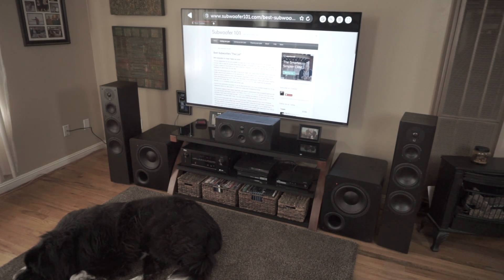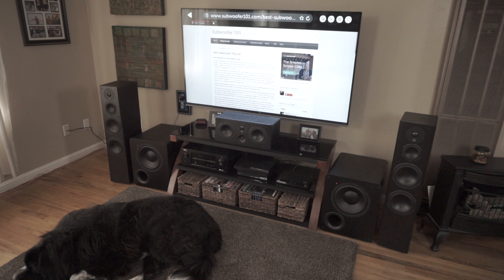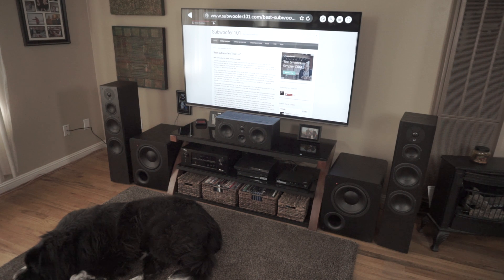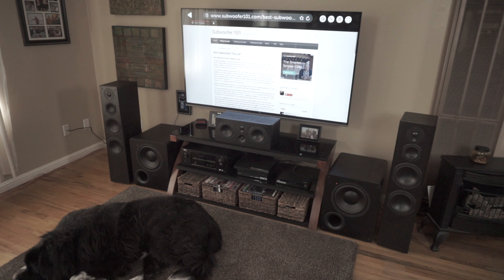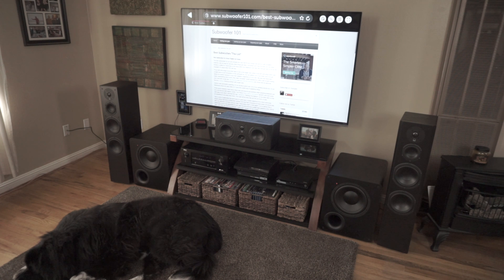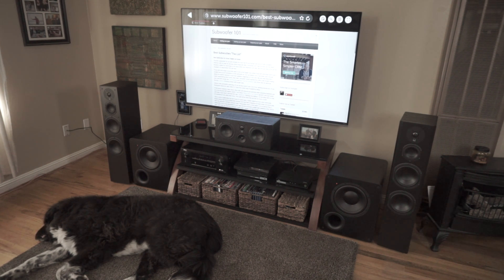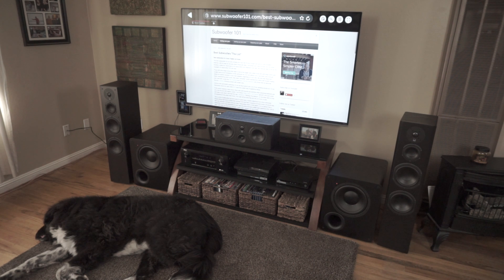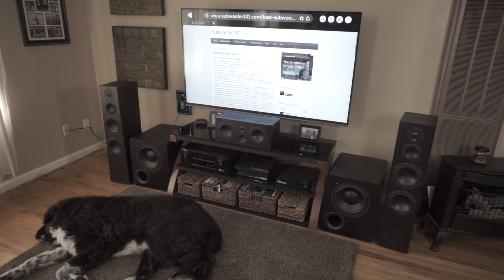SVS PB-1000 Ported Subwoofer Final Thoughts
Given that I don't have a very big list of subs that I can confidently recommend due to strict performance standards, I spend a little more time with each set of subs I review. SVS sent these out for the 2 vs 1 comparison, and I have covered them well as it is. I truly hated sending them back.

For a "quality" ported subwoofer they are compact, yet still have the big sub feel to them, and that includes convincing sub 30 hertz performance. For sure, duals are the way to go, and as a team they left me with plenty of headroom.

In stark contrast to many brick and mortar subs, rather than starting their taper around 30-40, that's when the PB-1000's start to roll up their sleeves and do serious work.

The effect is a big sound. I did not expect them to deliver as much impact as they did, but because of the dual subwoofer effect, they produced more perceived impact and authority than the massive single 15 inch sub it was compared against.

Writing this description after I had sent them back, returning to the large single sub, I can absolutely say that a single sub leaves a lot of "holes" in bass. This is not the larger sub's fault, the HSU VTF-15h is no slouch!

Peaks and nulls shift as the frequency changes, so even with the most careful sub crawl, you will be missing something. I was surprised at what was missing when I returned to the single sub. Perfect bass is unattainable, but duals allow you to get a LOT closer. Much better coverage throughout the bass spectrum, as the sound waves interact to fill in the gaps. I hope to visualize this effect soon, graphs and measurements do not convey the differences.

As far as wife acceptance factor, my wife misses these a lot. She likes the Oak finish as they do not show fingerprints as much as a piano finish would. Certainly, these are much more decor friendly than a larger sub. She absolutely loves the sound.

I drew a nearly impossible line in the sand for performance, and I did not expect these subs to land on the good side, a 10" ported sub usually won't deliver the goods this deep. They took me by surprise, and they are the only 10" sub on The List.

Performance wise, I tried to find real deficiencies, but ultimately came up short. I just discovered that my own hearing stops between 17-18.5 hertz. Given that these begin their taper at about 21 hertz and remain strong to the very limits of my hearing, there really is little to complain about.

Resorting to nitpicking, the dial thing is nearly immaterial, it wouldn't even be enough to warrant a phone call, but SVS has a strong reputation for eagerly correcting even the smallest flaws. There is no Icelandic Leopard-wood. No variable ports. The DSP/EQ is not adjustable (but importantly, it has one), and it comes in one finish that I'm aware of.

When your budget increases, you start to see more finish options, more power, bigger drivers, etc...If the target was to deliver the most economical true full range subwoofer without cutting any critical corners, I'd say they nailed it.

The PB-1000 seems to be about one thing, true quality bass for the masses, and it delivers as promised.

Subwoofers should reproduce quality sound with authority throughout the humanly audible bass spectrum (20-100 hertz). Most do not. I'll tell you about the subs that do so with good manners.

for easy tech advice, product reviews, content reviews, and tips to make the most out of your setup. It's OK to be new here, that's the whole point!

Here is the setup at the time of upload:

Amplifier, same as mine (X2000), but updated for 4k and dual subwoofers

Consider stepping up to an amp with preouts in case you want to get separate power amps later. The X2000 does not have them, I believe the X3200 does

Provided on a demo basis by SVS:
Towers:

Measurement Mic for use with Room EQ Wizard: